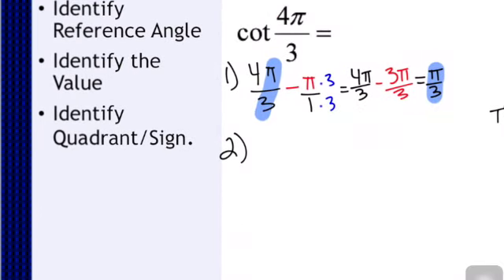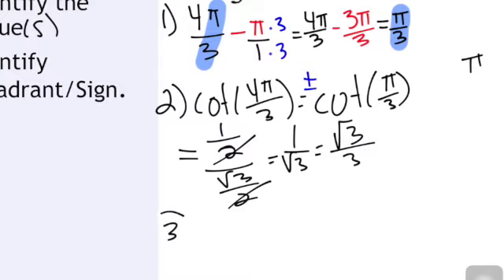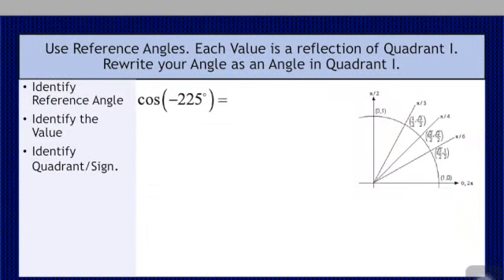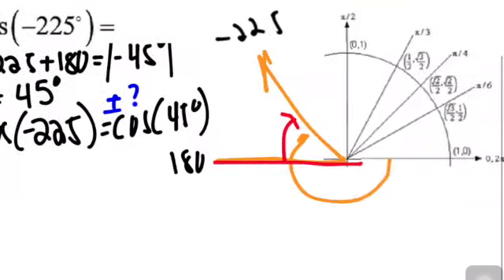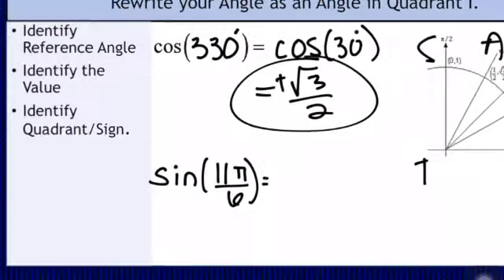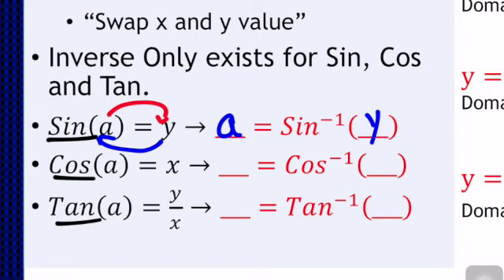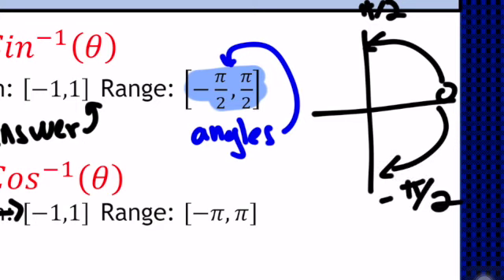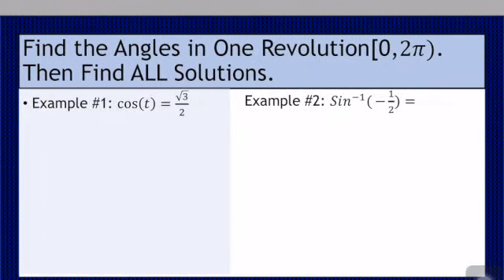Evaluating Trig. Values(Part 4)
This video is about Evaluating Trig. Values